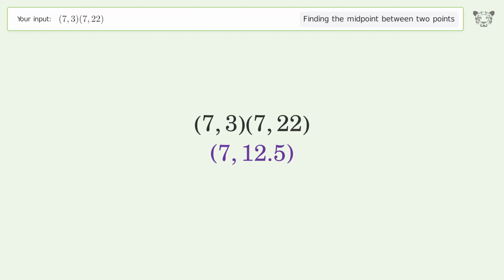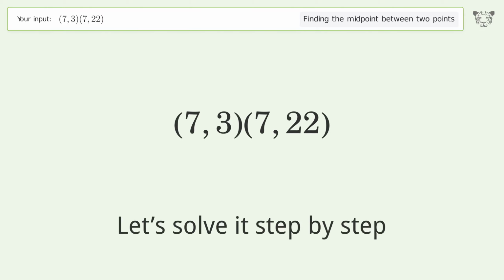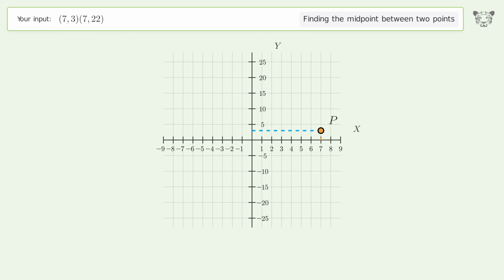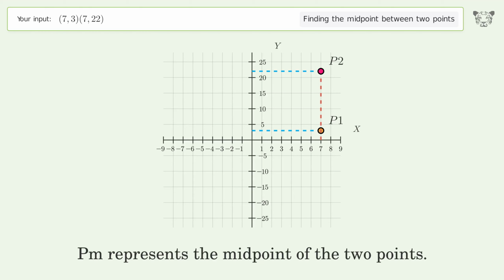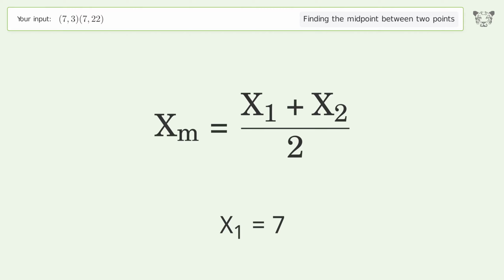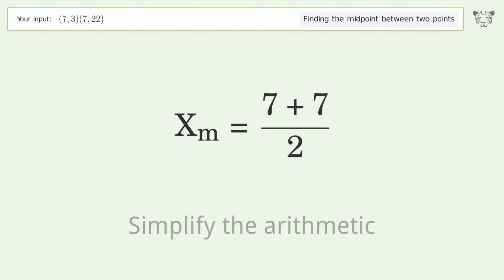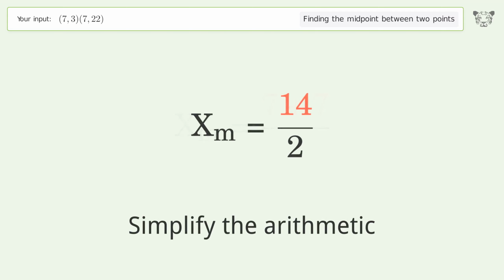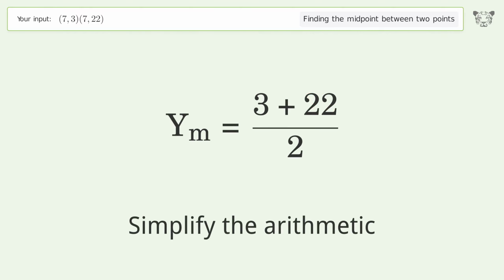Find the midpoint between two points p1 (7,3) and p2 (7,22): Step-by-Step Video Solution